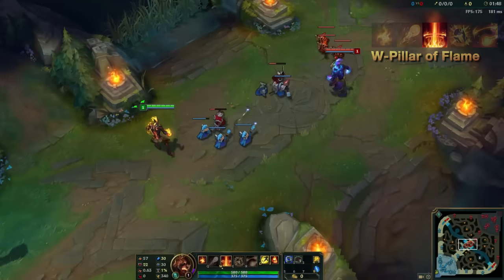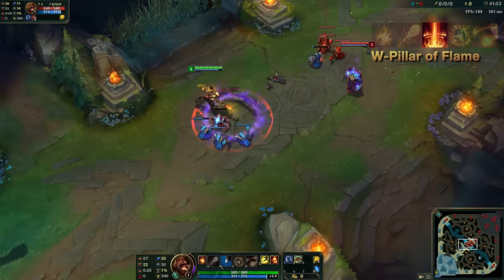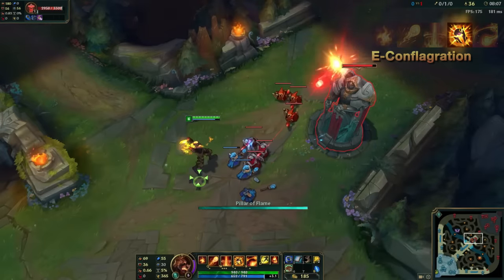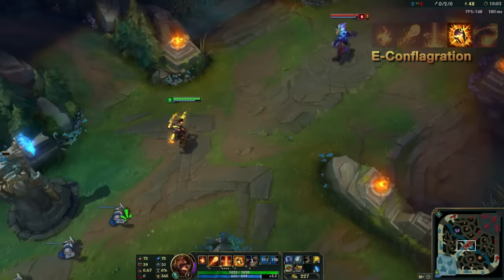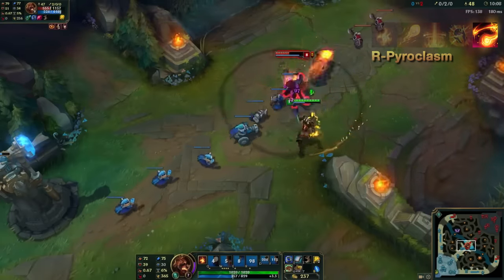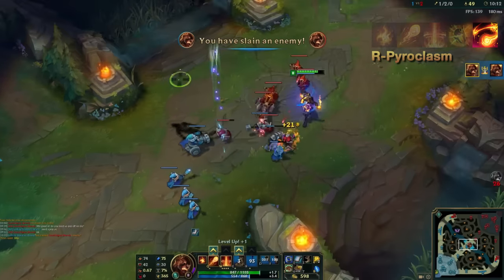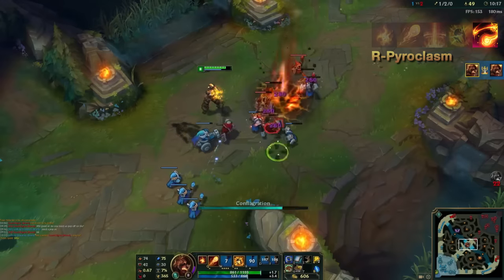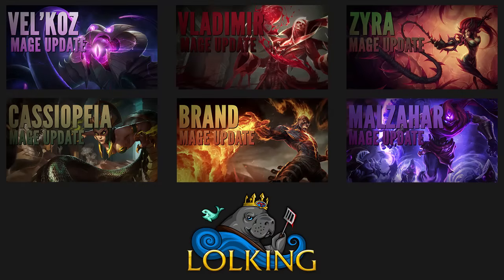Patch 6.9 - Brand Mage Update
The upcoming Mage Update is mixing up many champions and in this video we break down the Brand changes.

For more details, as well as looks into the other changed champions, check our news post